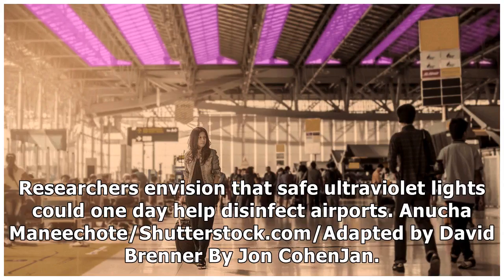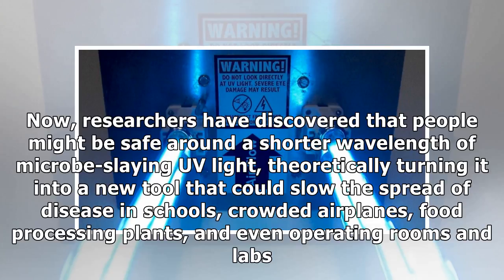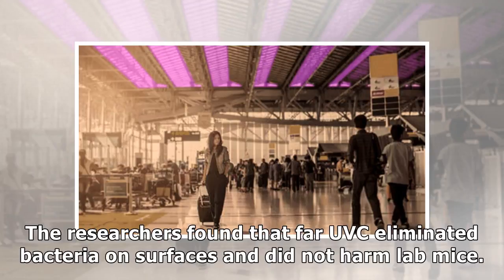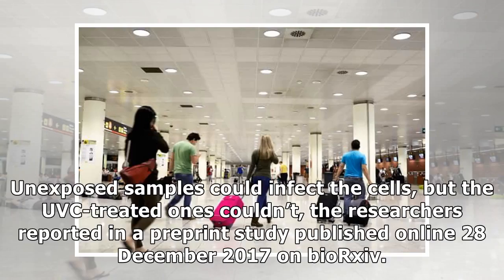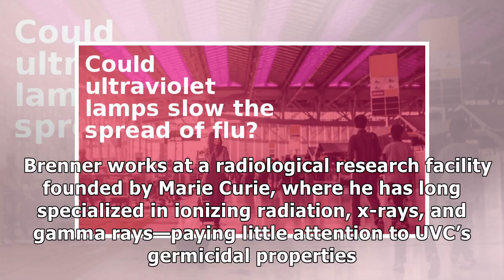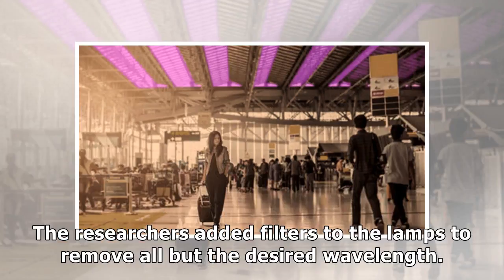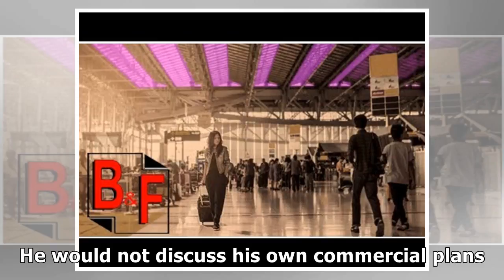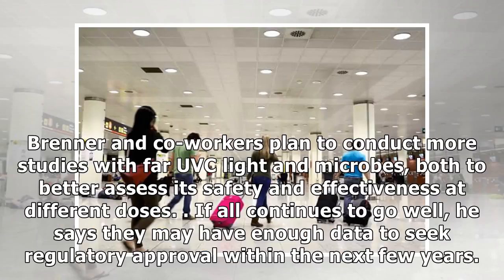Could ultraviolet lamps slow the spread of flu?